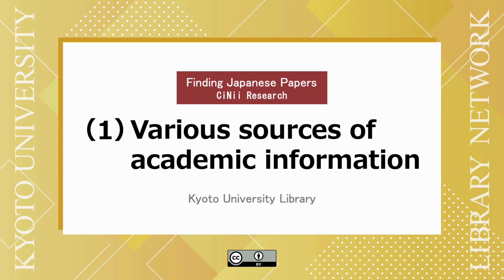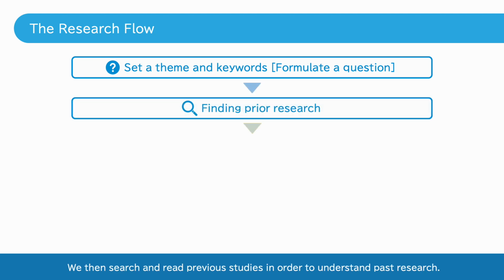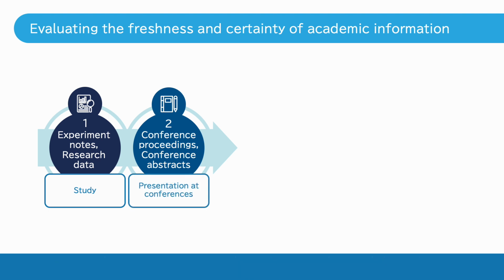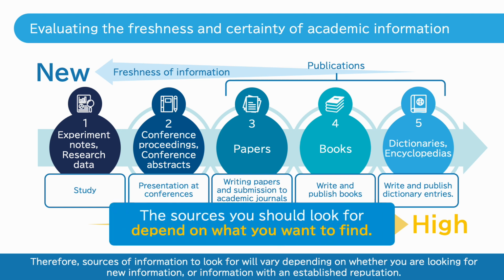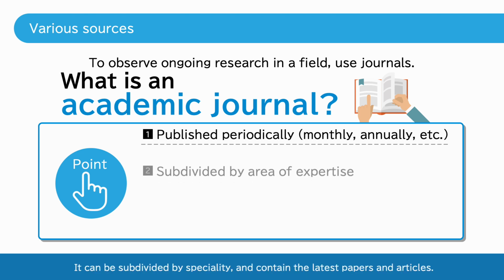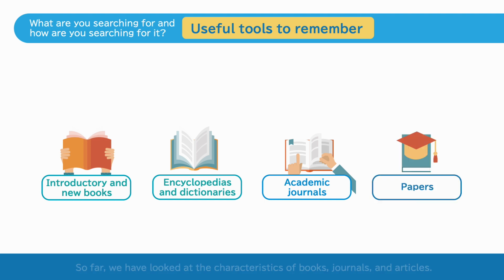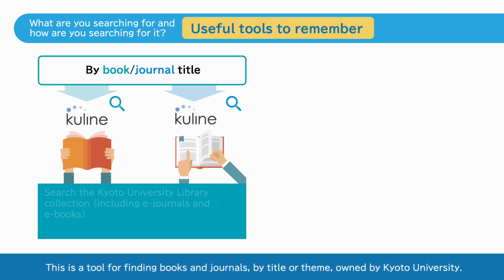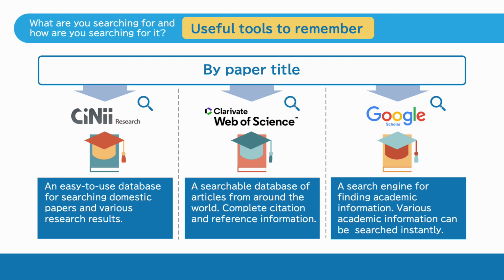Finding Japanese Papers "CiNii Research" (1) Various sources of academic information